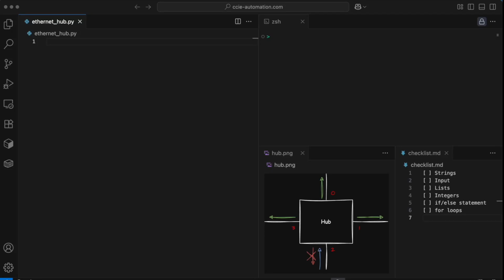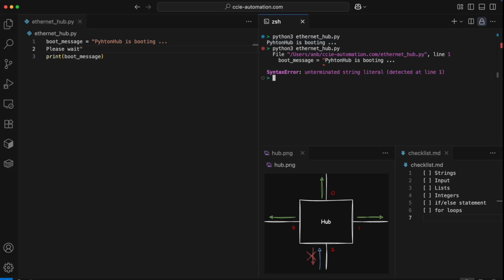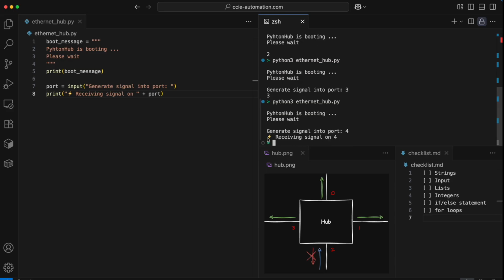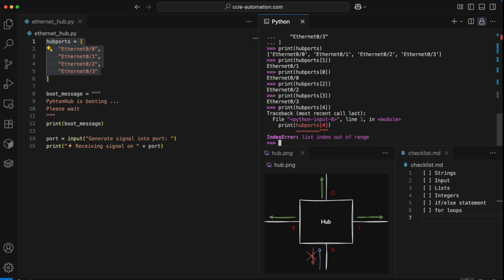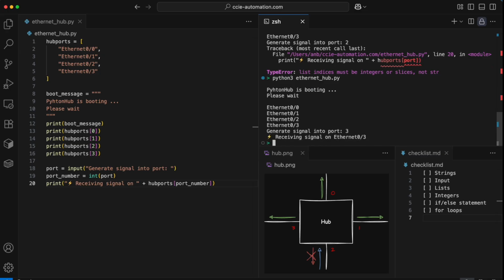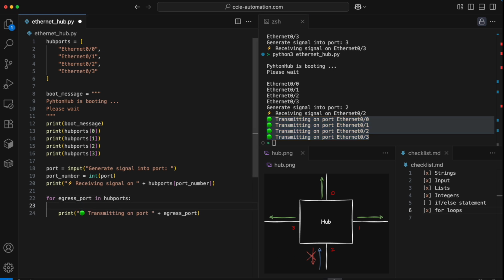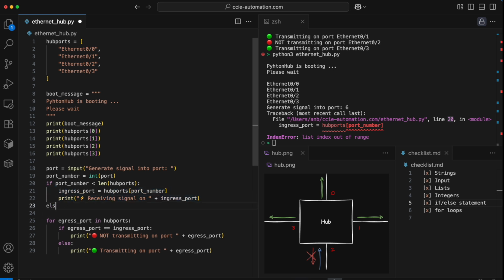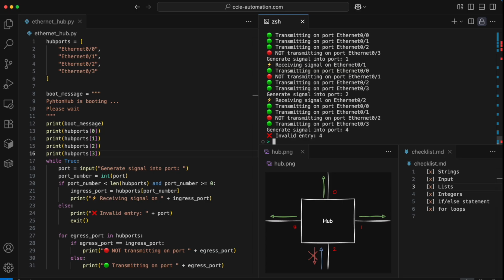Learn basic Python by building network emulators, part 2 of 8: Layer-1 hub